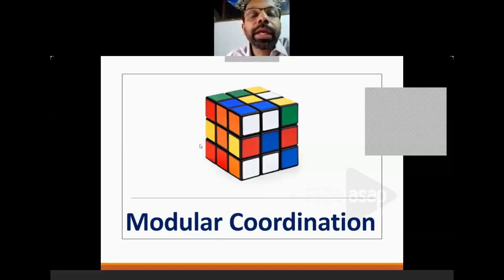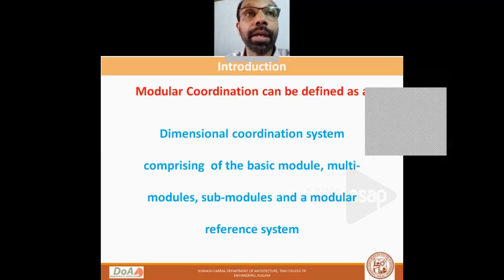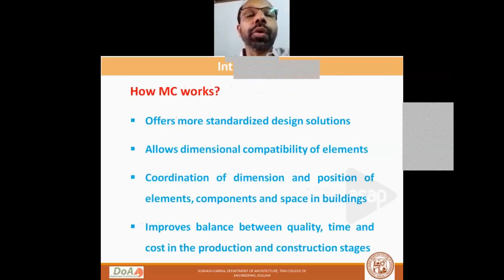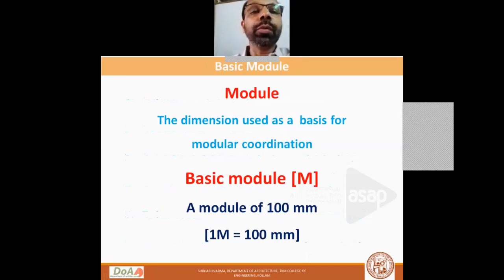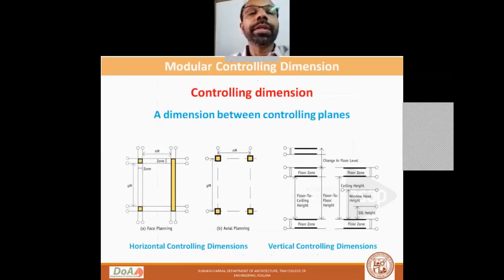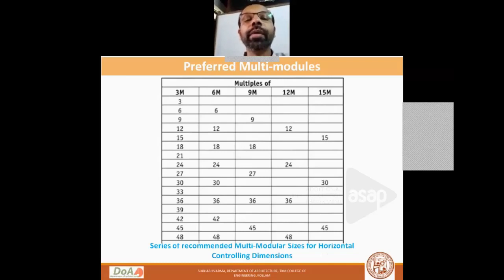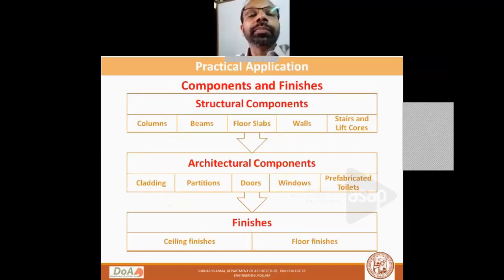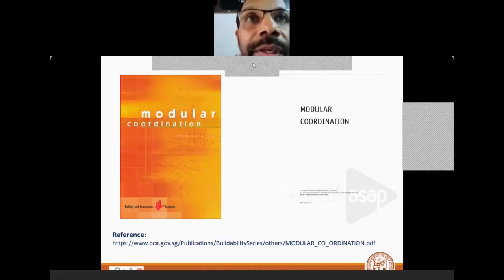ASAP Architecture Session 3 | 𝐁 𝐀𝐫𝐜𝐡 | 𝐒𝟔 | 𝐌𝐨𝐝𝐮𝐥𝐚𝐫 𝐂𝐨-𝐎𝐫𝐝𝐢𝐧𝐚𝐭𝐢𝐨𝐧 𝐛𝐲 𝐏𝐫𝐨𝐟 𝐒𝐮𝐛𝐡𝐚𝐬𝐡 𝐕𝐚𝐫𝐦𝐚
𝐁𝐫𝐚𝐧𝐜𝐡: 𝐁. 𝐀𝐫𝐜𝐡𝐢𝐭𝐞𝐜𝐭𝐮𝐫𝐞

𝐒𝐞𝐦𝐞𝐬𝐭𝐞𝐫: 𝟔

𝐌𝐨𝐝𝐮𝐥𝐞: 𝟑

𝐒𝐮𝐛𝐣𝐞𝐜𝐭: 𝐁𝐮𝐢𝐥𝐝𝐢𝐧𝐠 𝐌𝐚𝐭𝐞𝐫𝐢𝐚𝐥𝐬 & 𝐂𝐨𝐧𝐬𝐭𝐫𝐮𝐜𝐭𝐢𝐨𝐧 𝐓𝐞𝐜𝐡𝐧𝐢𝐪𝐮𝐞𝐬 𝐕𝐈

𝐓𝐨𝐩𝐢𝐜: 𝐌𝐨𝐝𝐮𝐥𝐚𝐫 𝐂𝐨-𝐎𝐫𝐝𝐢𝐧𝐚𝐭𝐢𝐨𝐧

𝐒𝐞𝐬𝐬𝐢𝐨𝐧 𝐛𝐲: 𝐏𝐫𝐨𝐟 𝐒𝐮𝐛𝐡𝐚𝐬𝐡 𝐕𝐚𝐫𝐦𝐚, 𝐀𝐬𝐬𝐨𝐜𝐢𝐚𝐭𝐞 𝐏𝐫𝐨𝐟𝐞𝐬𝐬𝐨𝐫, 𝐃𝐞𝐩𝐭 𝐨𝐟 𝐀𝐫𝐜𝐡𝐢𝐭𝐞𝐜𝐭𝐮𝐫𝐞, 𝐓𝐊𝐌 𝐂𝐨𝐥𝐥𝐞𝐠𝐞 𝐨𝐟 𝐄𝐧𝐠𝐢𝐧𝐞𝐞𝐫𝐢𝐧𝐠, 𝐊𝐨𝐥𝐥𝐚𝐦

𝐅𝐨𝐫 𝐥𝐢𝐯𝐞 𝐮𝐩𝐝𝐚𝐭𝐞𝐬, 𝐤𝐢𝐧𝐝𝐥𝐲 𝐟𝐨𝐥𝐥𝐨𝐰 𝐭𝐡𝐞 𝐨𝐟𝐟𝐢𝐜𝐢𝐚𝐥 𝐅𝐚𝐜𝐞𝐛𝐨𝐨𝐤 𝐩𝐚𝐠𝐞 𝐨𝐟 𝐀𝐒𝐀𝐏 𝐊𝐞𝐫𝐚𝐥𝐚,